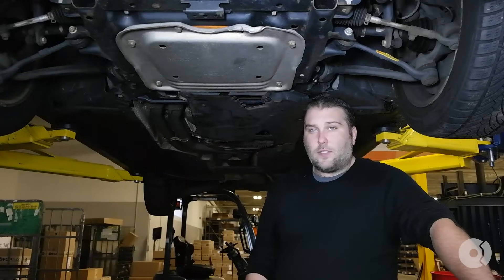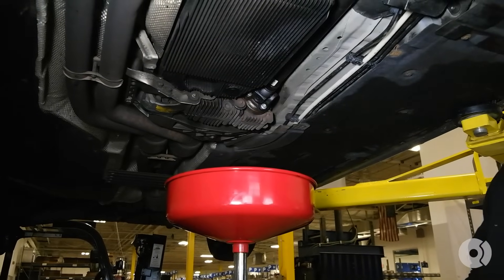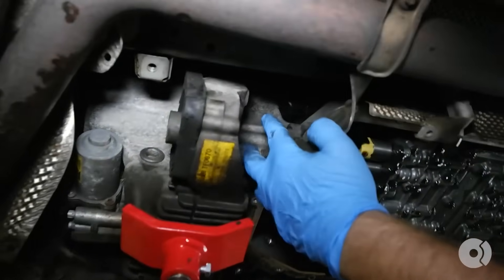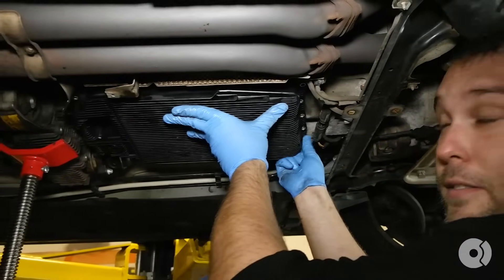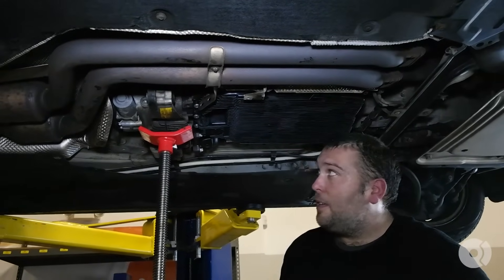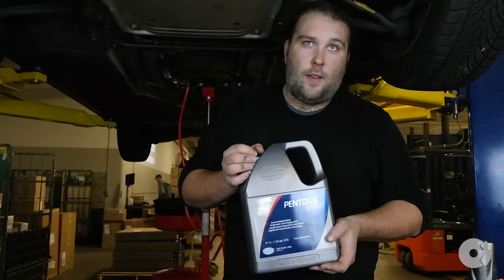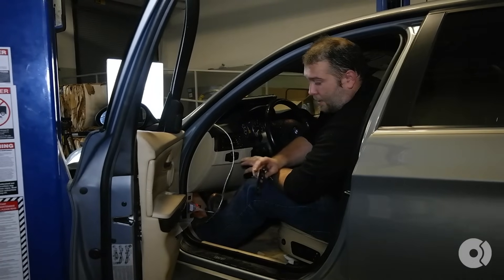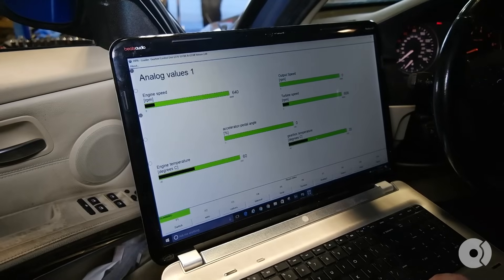BMW 6HP19 Transmission Service - Prolong Your Transmission's Life (325, 328, 335, 525, 530, 740)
In this video Gareth Foley will be going through the steps to properly change automatic transmission fluid on a 06 BMW 325xi.